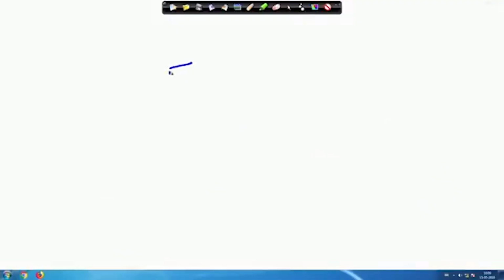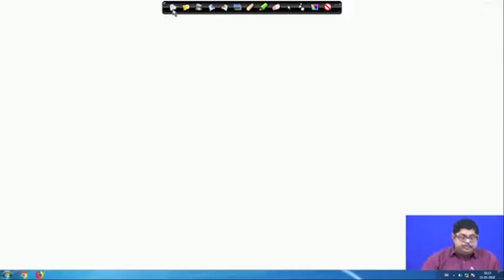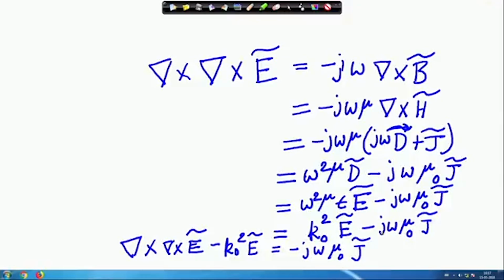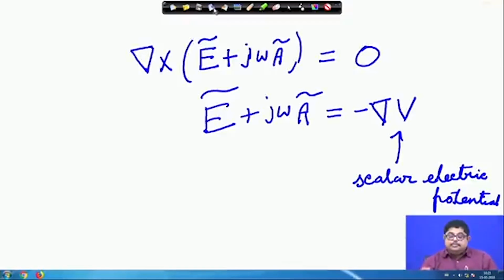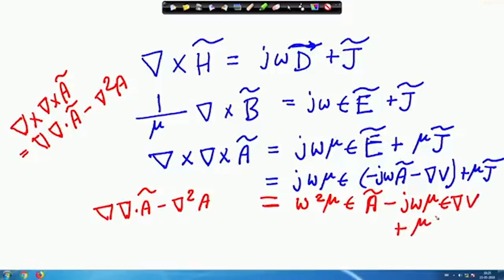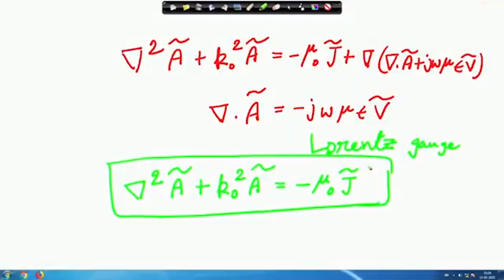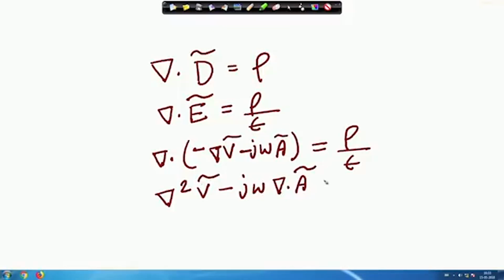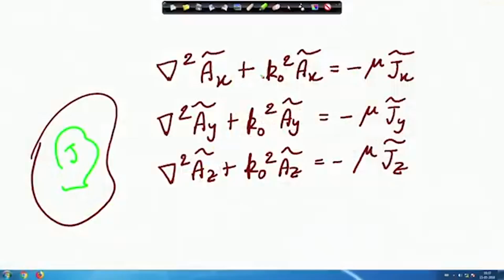Concept Of Scalar And Vector Potentials